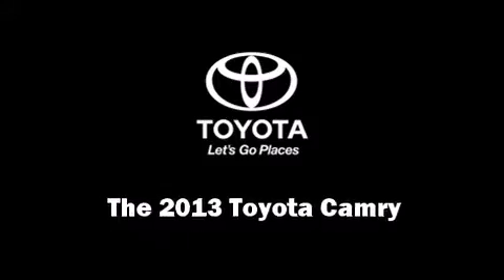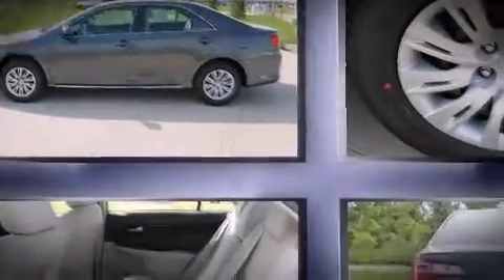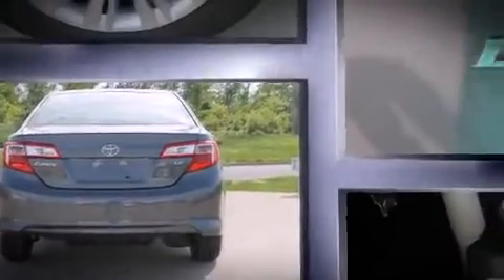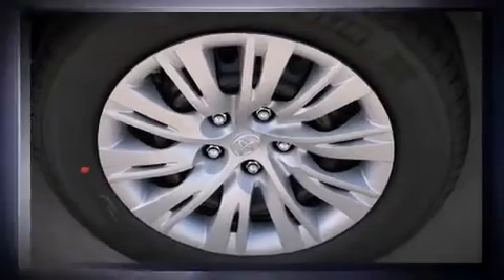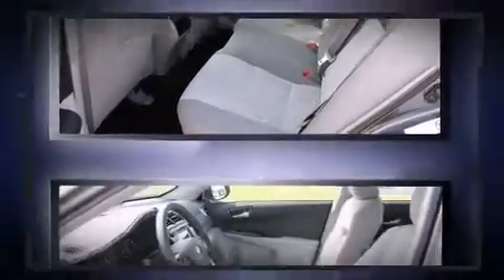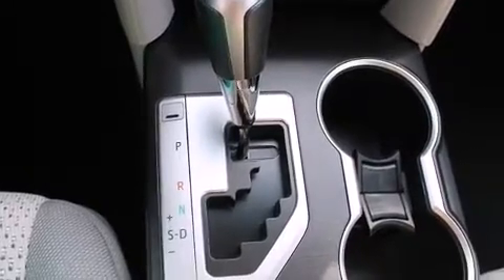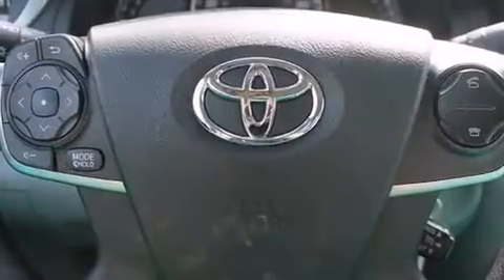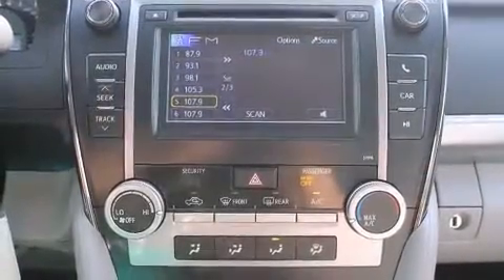2013 Toyota Camry LE in Marion, IL 62959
Marion Toyota
3300 W Deyoung

Come test drive this 2013 Toyota Camry. This 4 door, 5 passenger sedan is ready to drive off the showroom floor! It features a front-wheel-drive platform, an automatic transmission, and a 2.5 liter 4 cylinder engine. It distinguishes itself from the competition with features such as: 1-touch window functionality, a tachometer, a trip computer, front bucket seats, power door mirrors, cruise control, and air conditioning. Premium sound drives 6 speakers, providing you and your passengers a sensational audio experience. Toyota also prioritized safety and security by including: dual front impact airbags, front and rear SIDE impact airbags, traction control, brake assist, ignition disabling, and 4 wheel disc brakes with ABS. Various mechanical systems are monitored by electronic stability control, keeping you on your intended path. Our sales reps are knowledgeable and professional. They'll work with you to find the right vehicle at a price you can afford. Please don't hesitate to give us a call.